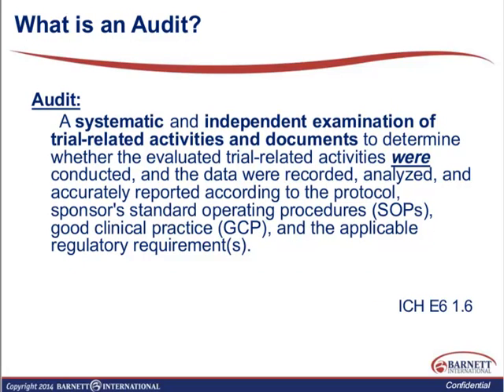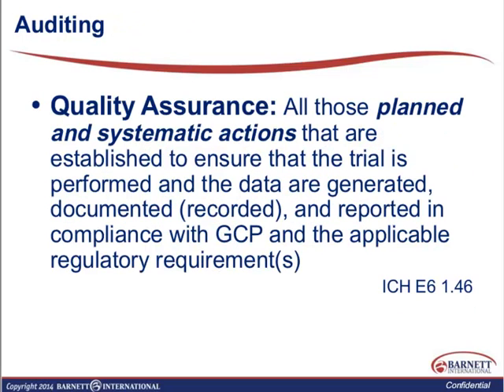Risk-Based Thinking Trailer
The regulations require that sponsors ensure the selection of qualified monitors and the proper monitoring of clinical investigations. However, sponsors are frequently cited by the FDA for failure to meet those requirements. These regulatory communications note that although monitors might have identified issues, they did not appreciate the significance of those findings. As a result, opportunities to promptly secure compliance might be missed.

Clinical research is structured to incorporate monitoring processes more frequently than auditing. Yet as monitoring integrates a risk-based approach, monitors can utilize many auditing techniques to assist them in more effectively performing their tasks and meeting their obligations. This web seminar will explore the processes for critically reviewing findings to discern the implications and impact on subject safety and data integrity.